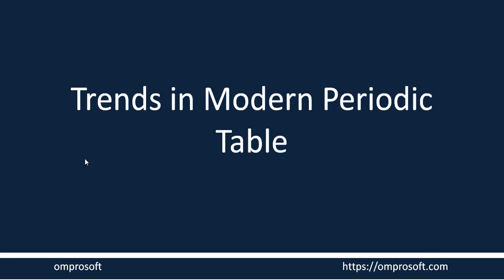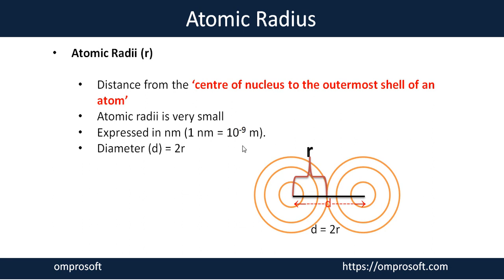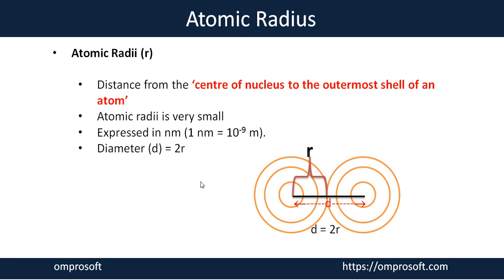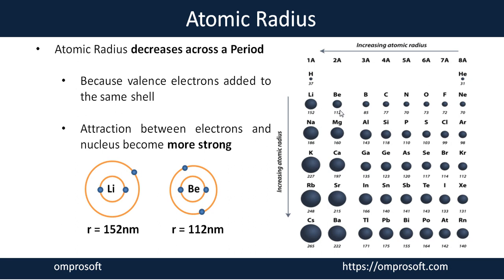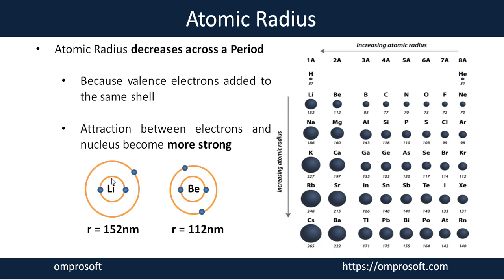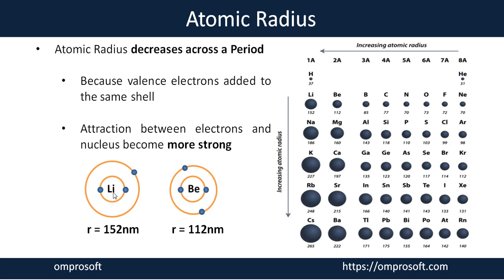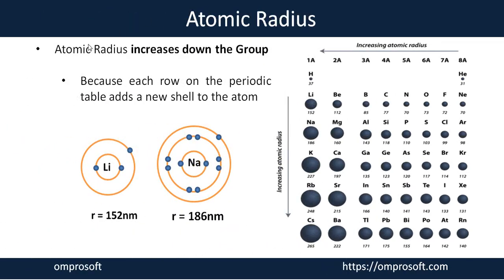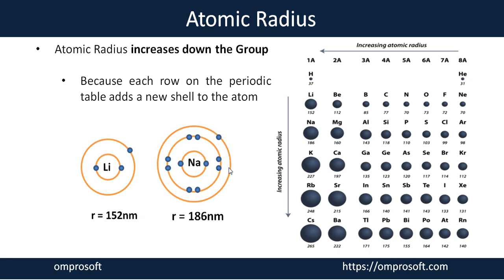C2S7L1 - Atomic Radius